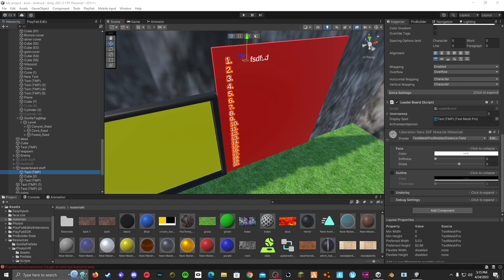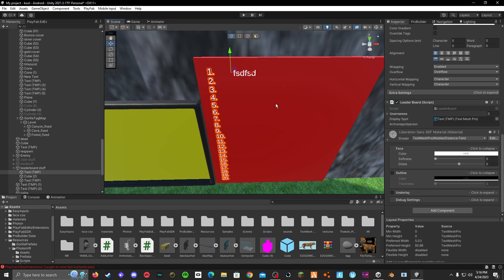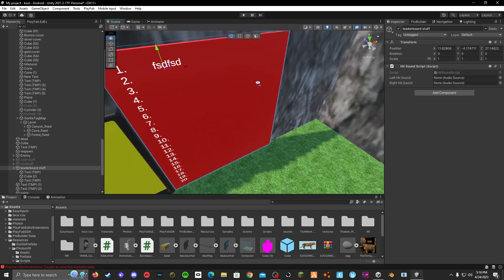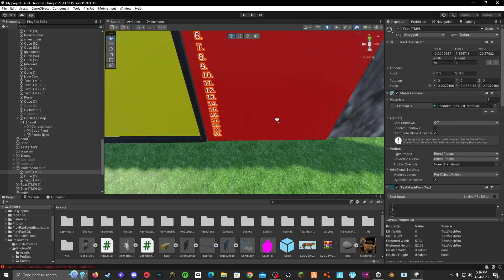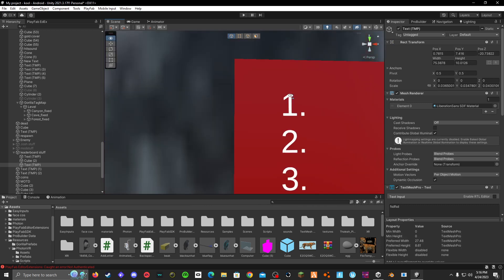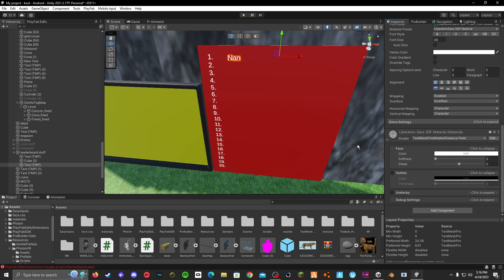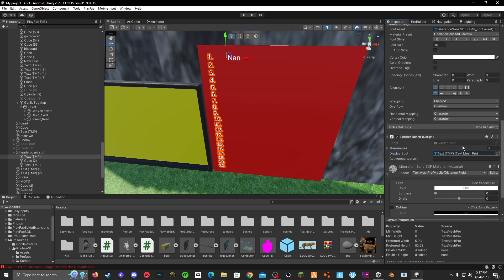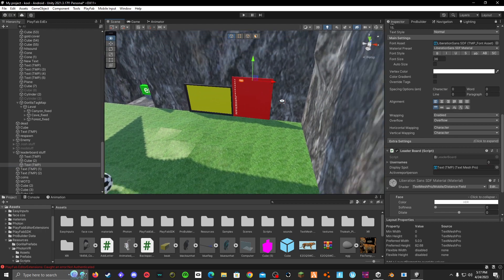How To Add A LeaderBoard To Your Gorilla Tag Fan Game UNITY 2023 CREDIT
Welcome to our latest video tutorial on how to add a Leaderboard to your Gorilla Tag Fan Game using UNITY 2023! In this video, we will walk you through the step-by-step process of integrating a leaderboard into your game, so you can keep track of your high scores and compete with your friends and other players online.

This tutorial is perfect for both beginner and experienced Unity developers who want to take their Gorilla Tag Fan Game to the next level by adding a leaderboard feature. So don't wait, follow along with our tutorial and get started on creating your very own leaderboard today!

Let's make it go viral! Also, make sure to use the following tags to help others find this helpful tutorial: